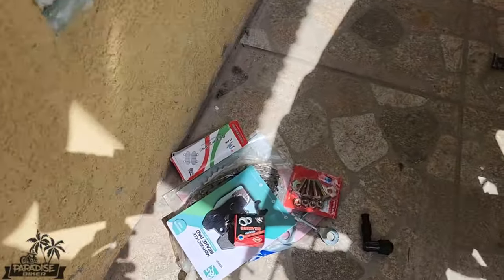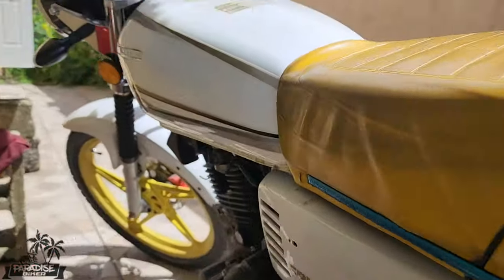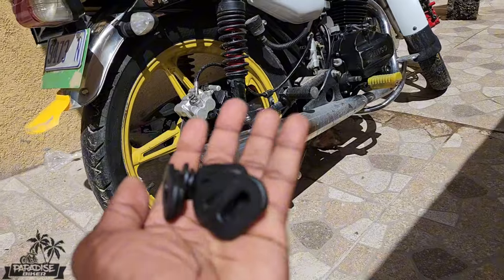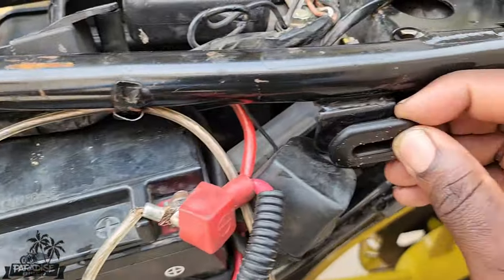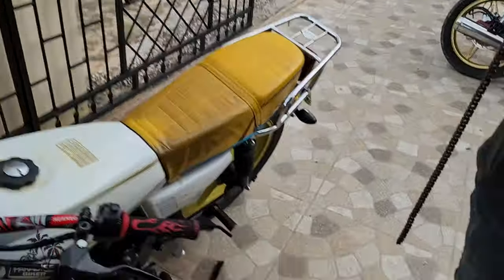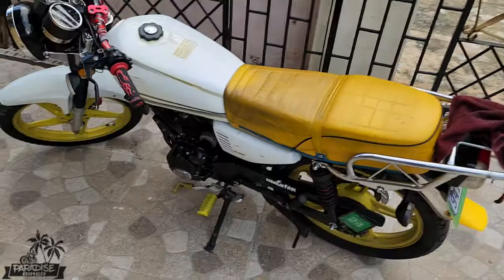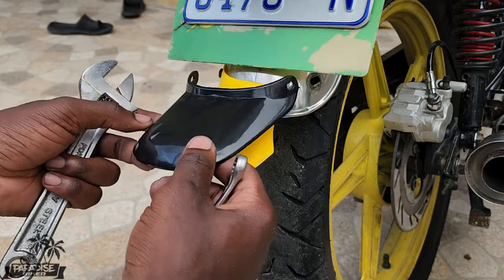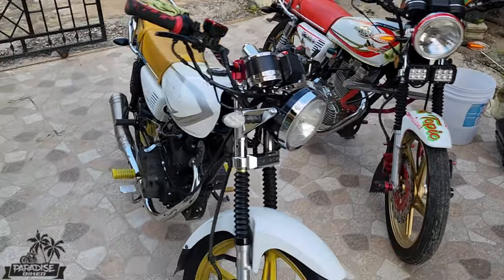Service Day on My Bike | Jamaican Bike Life 🇯🇲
Changing my chain, adding a new muffler and doing other work on my bike

🌴My Bike🌴
►2022 Zamco 250cc

🌴Equipment🌴
►GoPro Hero8 Black
►GoPro Mic Adaptor + Purple Panda Microphone

🌴▼ MUSIC CREDITS ▼🌴
🔊Chuki Beats: